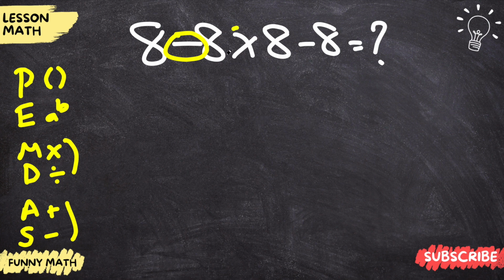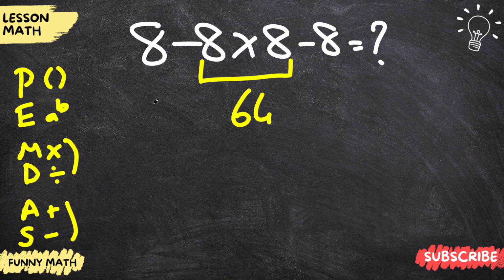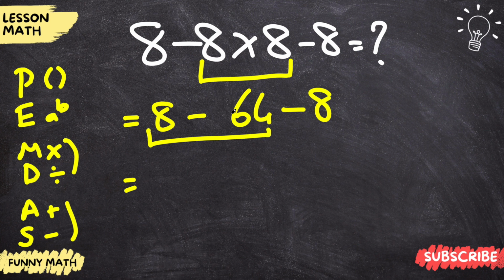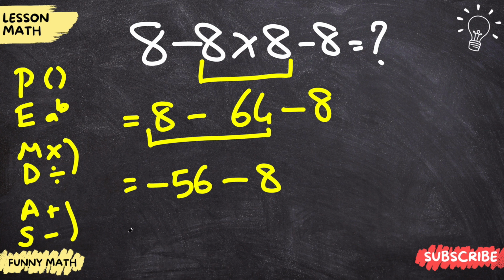Can You Solve 8 - 8 × 8 - 8? Most People Get It Wrong!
This simple-looking math problem is trickier than it seems!
Today, we're solving: 8 - 8 × 8 - 8
Most people forget the correct order of operations (PEMDAS/BODMAS) and end up with the wrong answer.

👉 Pause the video, try it yourself first, and then follow along with the step-by-step solution.
Great for students, teachers, and anyone who loves a good math challenge!

💬 Comment your answer below and tell us if you got it right!

Here you’ll find short, fun, and challenging math riddles, brain teasers, and logic puzzles — all in under 30 seconds!
Think fast, solve quick, and enjoy the fun side of math!